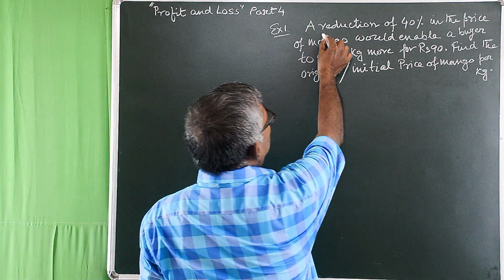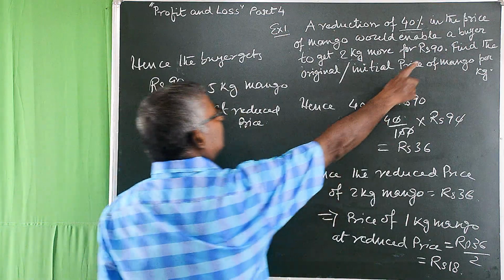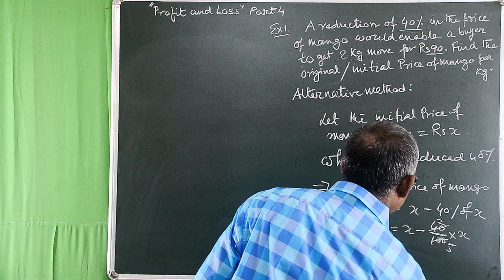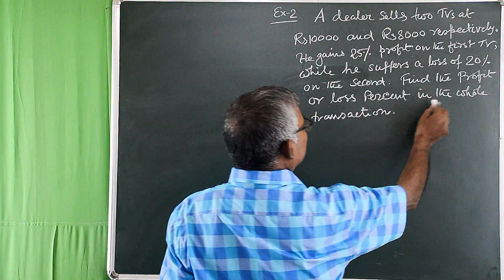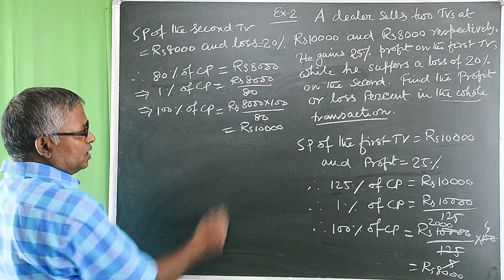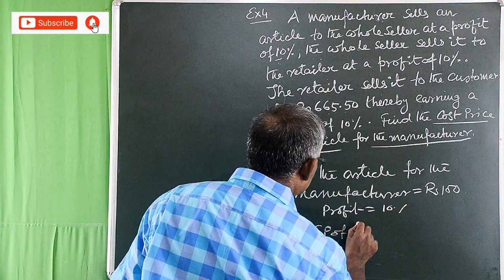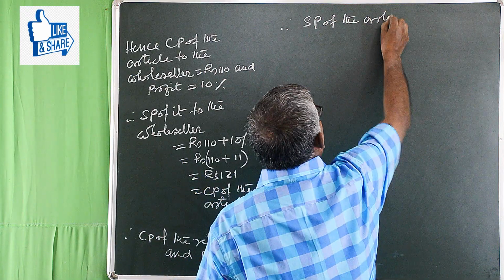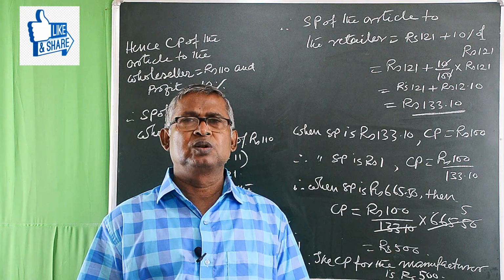Profit and Loss | Best Shortcut Tricks | NCERT | CBSE | ICSE | STATE BOARD | Part 4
Hi students, Profit and Loss Best Shortcut Tricks  are discussed here.
Students, Profit and Loss is an important topic in school mathematics.
We often make mistake to use profit and loss formulas. Hence, let us learn how to solve profit and loss problems using formulas.

Profit and Loss Best Shortcut Tricks  | Class 6, 7, 8 standard | Part 4
0:00 Introduction
0:56 Solving example number 1
5:18 Solving example number 1 (Alternative Method)
8:25 Solving example number 2
12:58 Solving example number 3
19:13 Summary of the topic discussed